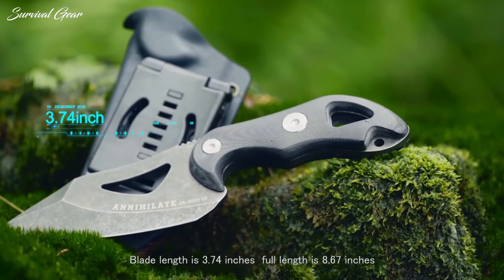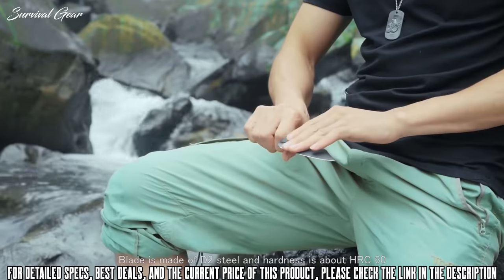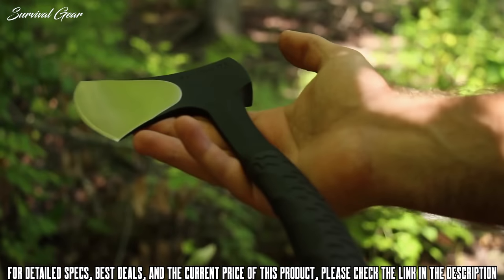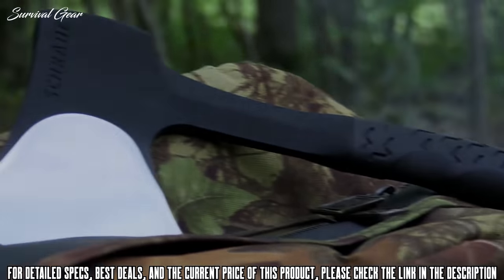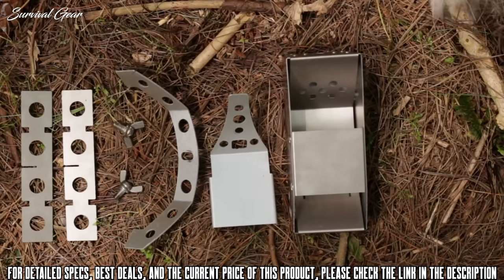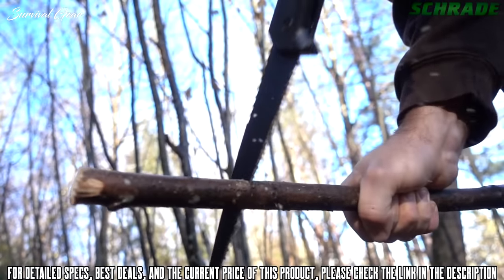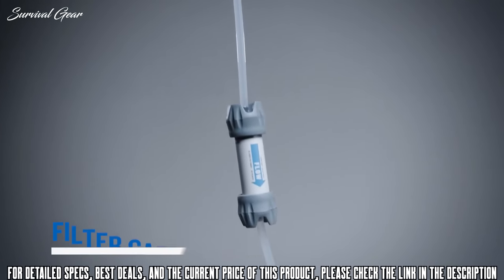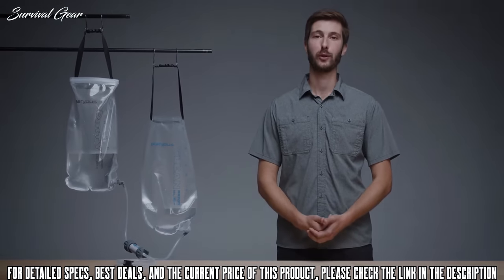TOP 10 BEST OUTDOOR SURVIVAL GEAR ON AMAZON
✅1. Titan SurvivorSteel Ferrocerium Fire-Starter
✅2. Zune Lotoo Annihilate Survival Knife
✅3. Titan Extra-Thick Emergency  Sleeping Bag  - Perfect for Survival Kits and Go-Bags
✅4. Schrade SCAXE10 Full Tang Hatchet for Outdoor Survival Camping and Everyday Tasks
✅5. Adventure Medical Kits Mountain Series Backpacker Medic Kit
✅6. Hot Ash Mini Wood Burning Titanium and Aluminum, 1 Pound Rocket Stove
✅7. Slumberjack Satellite Tarp & Shelter - Compact, Lighweight, Waterproof, Multi-Pitch Camping Tarp
✅8. Schrade SCSAW1 Lockback Folding Saw
✅9. Platypus GravityWorks 4.0 Liter High-Capacity Water Filter System for Group Camping and Emergency Preparedness

Special limited offers:
✅2.Prime Student 6-month Trial
If you're planning an outdoor adventure, It's always a good idea to bring along some basic survival gear.
Your escape into nature is even more relaxing when you have the gear you need if something unexpected should happen.
All of these survival gear and tools will enhance your outdoor adventures.
We’ve rounded up some of the best outdoor survival gear you can easily stash in your day pack or include in your camping kit.